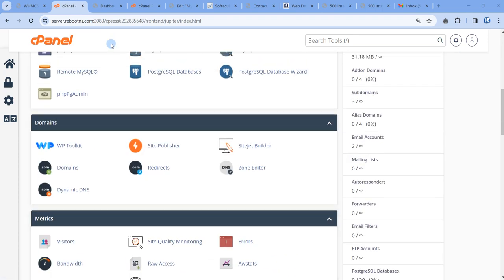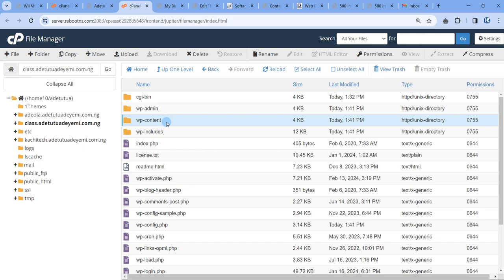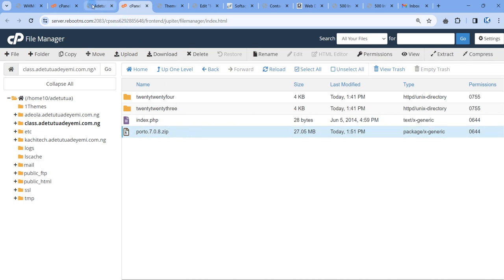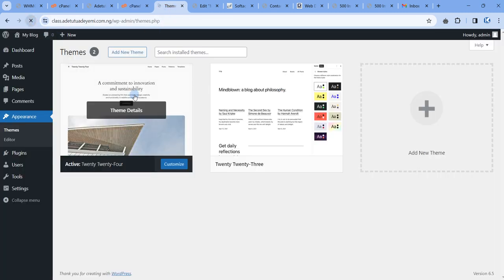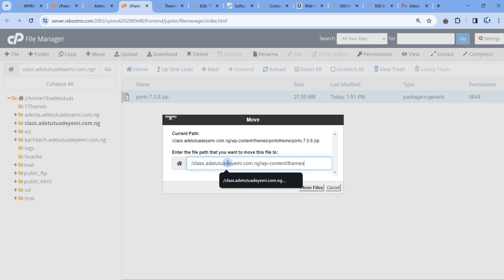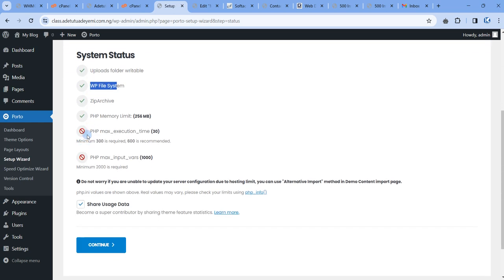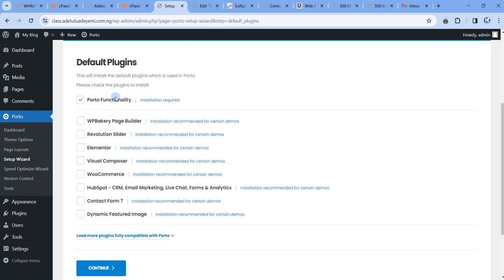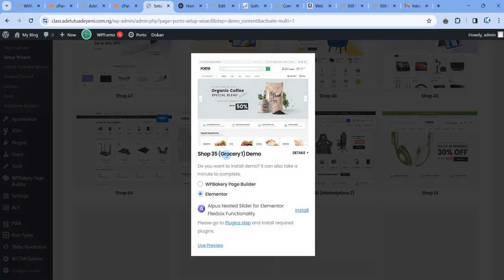how to upload a premium theme in wordpress